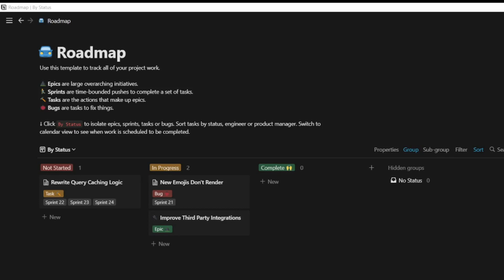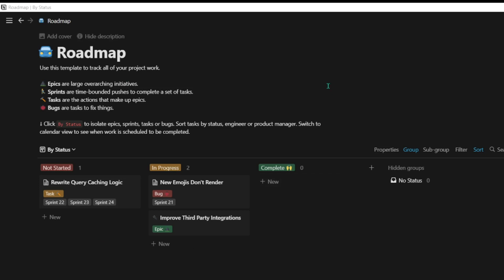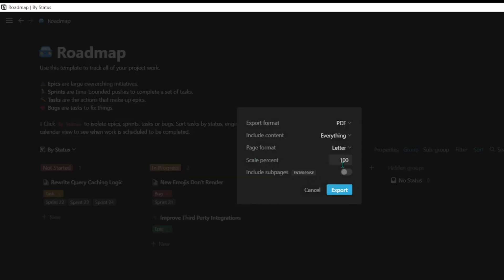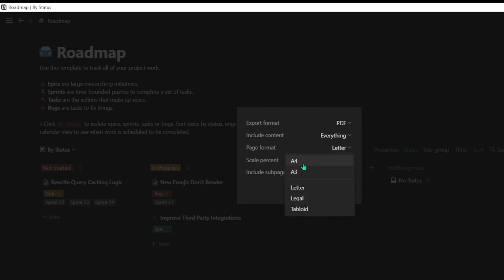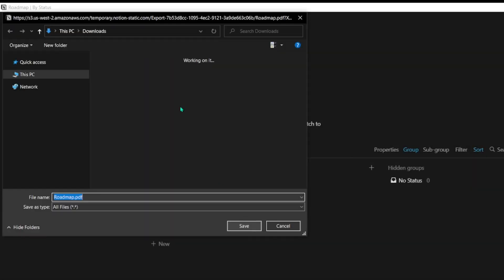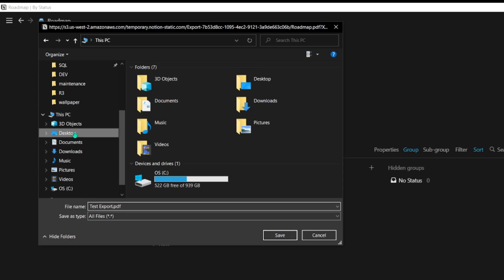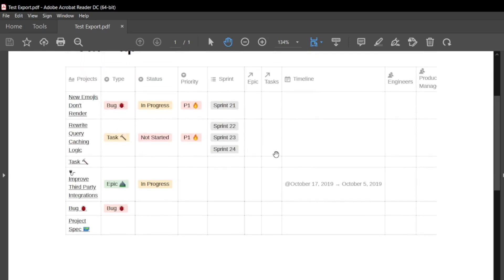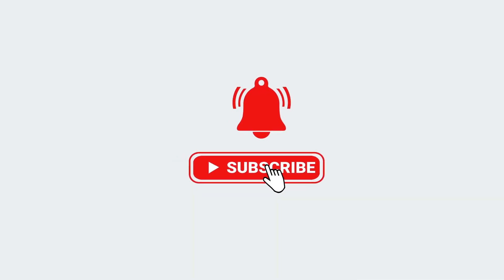Notion Series | Exporting document in notion ( PDF, HTML,CSV)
This video will explain how to export any document in notion (HTML,CSV,PDF). Notion is a powerful tool which can help managing different tasks specially for students, professionals and video makes.